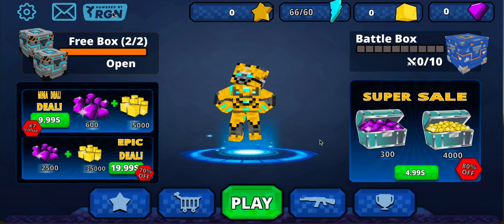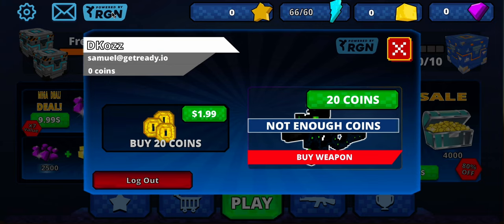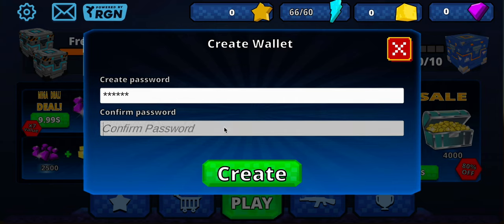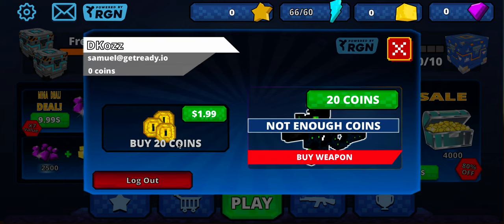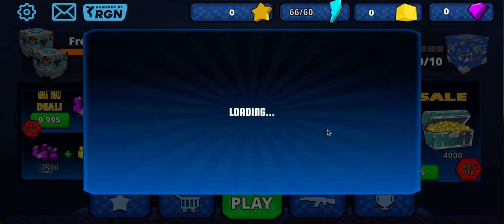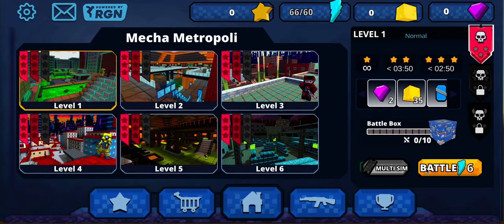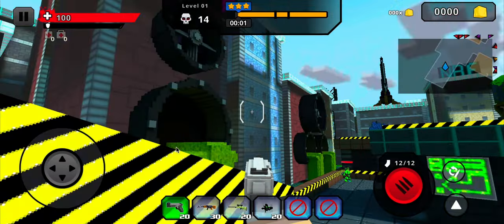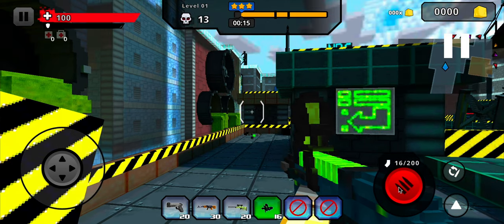Robot Rescue Sniper Survival web3 onboarding and NFT purchase walkthrough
Quickly integrate READY.gg with your Unity, Unreal, or browser-based title to enter into web3 gaming. Optimize for mobile app store distribution. Download the SDK and review dev docs at dev.ready.gg  Happy making!